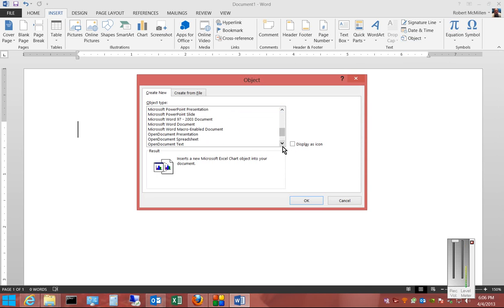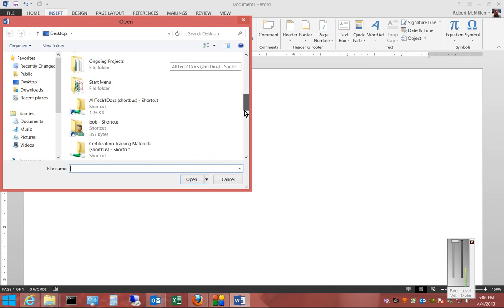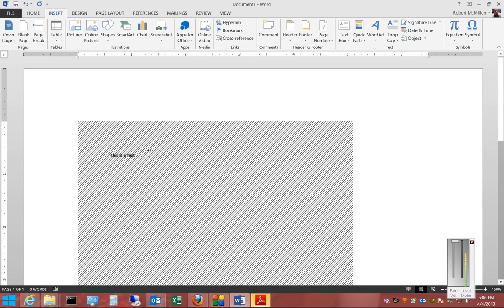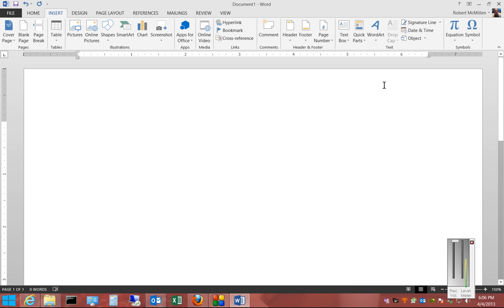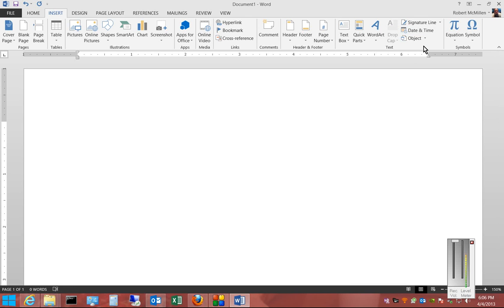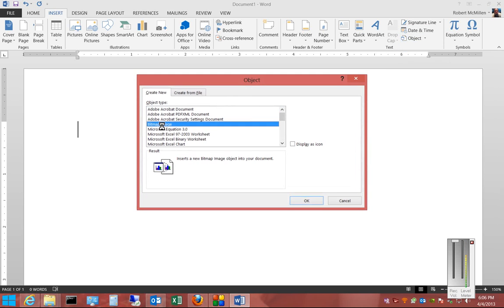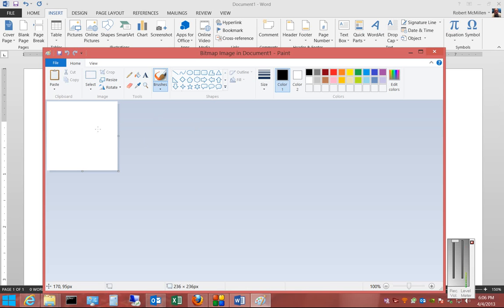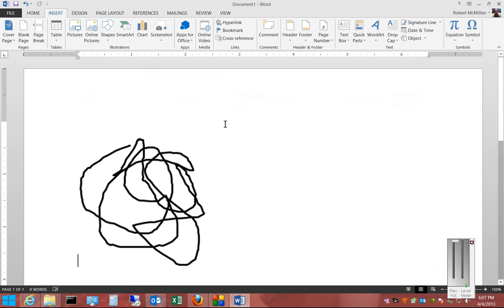How to insert objects into Microsoft Word 2013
Author and talk show host Robert McMillen shows you how to insert objects into Microsoft Word 2013